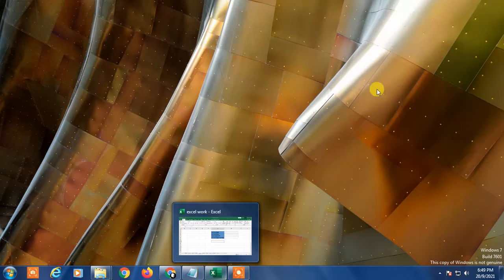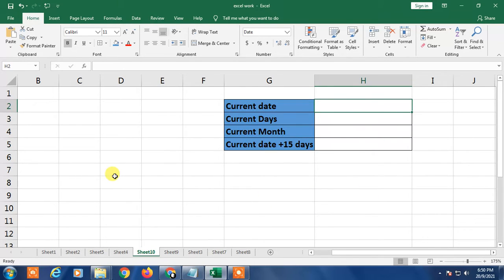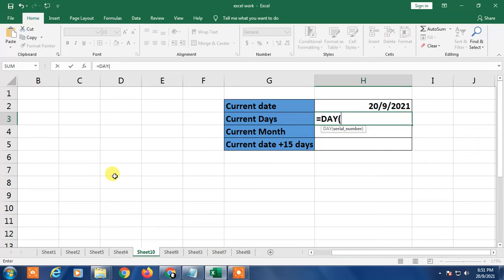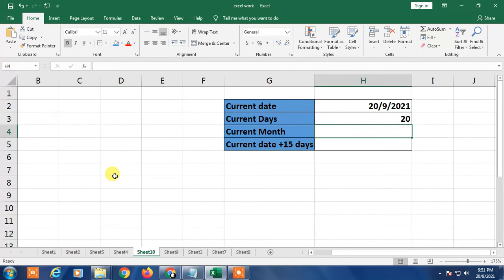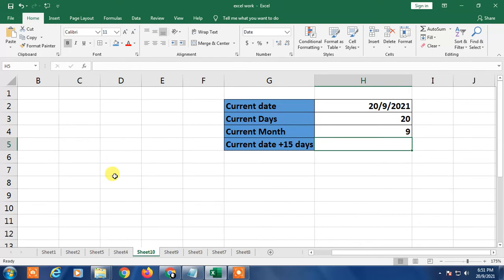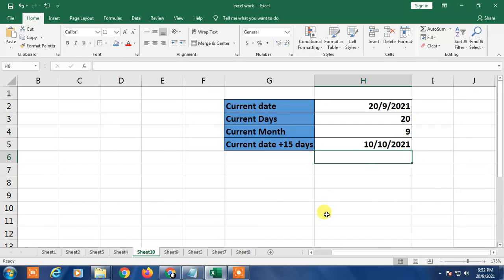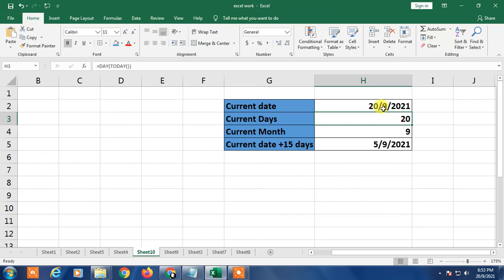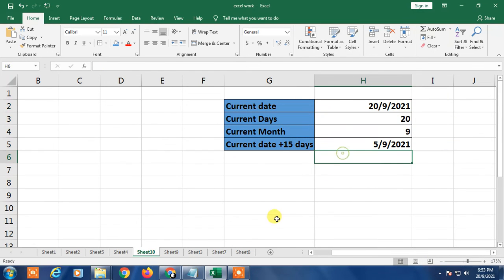How To Use The Today Function In Excel (Display The Current Date Using Today Function)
today function in excel spelled out| excel todays date shortcut| in cell f3 create a formula using the today function to display the current date| current time formula in excel| excel today minus date| today format| excel formula to count days from date to today| auto update date in excel.

1.Head Phone With Mic
1A.Smart Wireless Head Phone
1B.My SMARTWATCH
1C.My Smart Mobile Stand
2.Noise Free Boya Mic
3.Smart Android Mobile
4.Smart Mobile Gimble
5.Smart Wireless Mic
6.My Smart DSLR
7.My Smart Vlogging Camera
8.Duel Mic for Interview
9.Smart Windows Laptop For Editing
10.My Smart My Macbook pro
11.My Smart iMac
12.My UltraWide Monitor Screen
13.Smart Tripod Stand
14.Smart DSRL HANDLE GIMBAL
15.SMART LIGHTING SETUP
16.My Smart DRONE
17.SMART LENS 50MM PRIME
18.SMART Lense 70-200mm ZOOM
19.SMART 24-105MM INDOOR
20.SMART Gopro